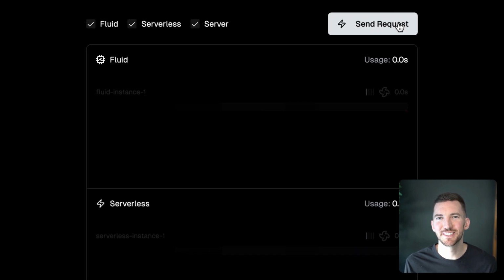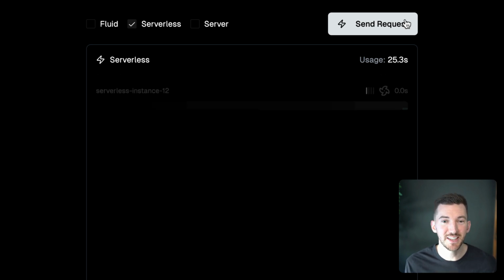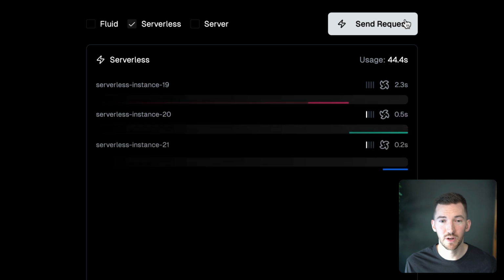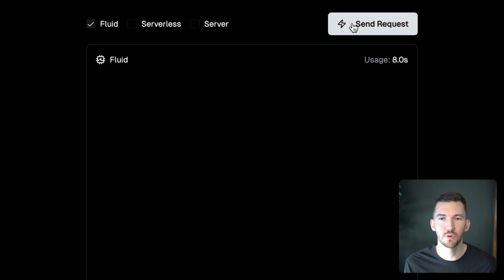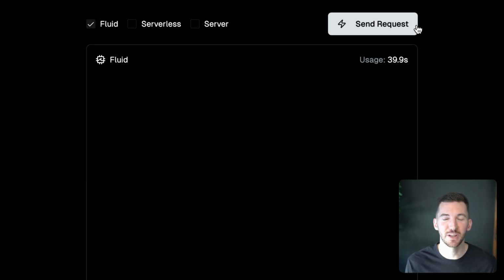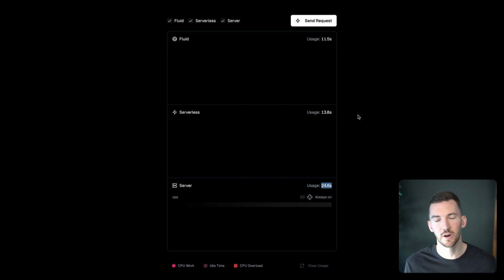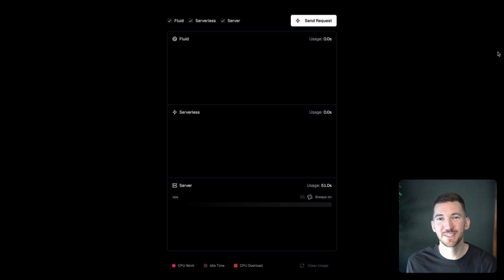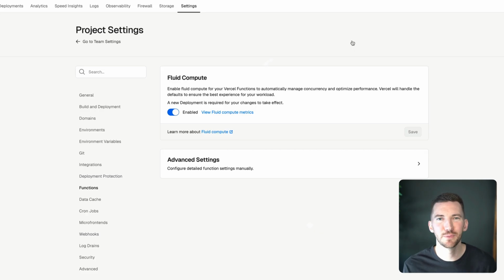How Fluid compute works